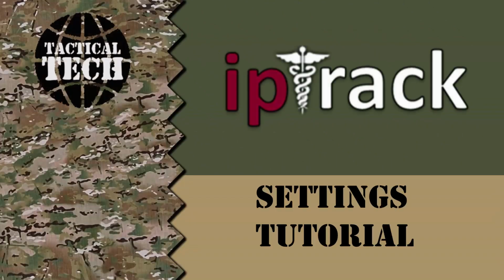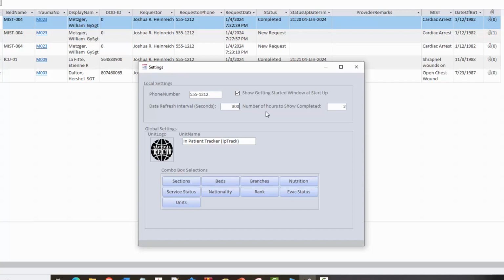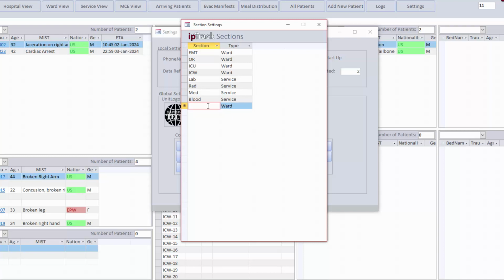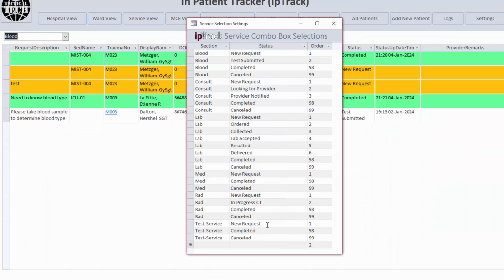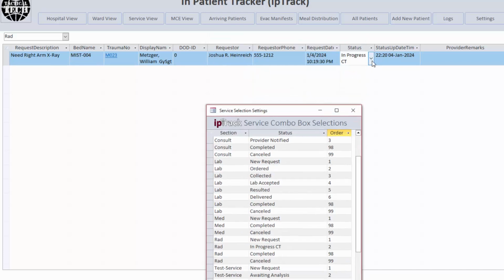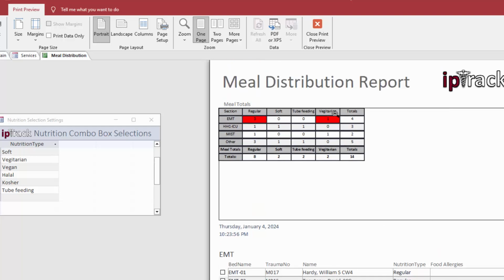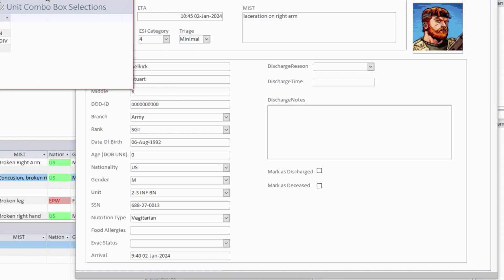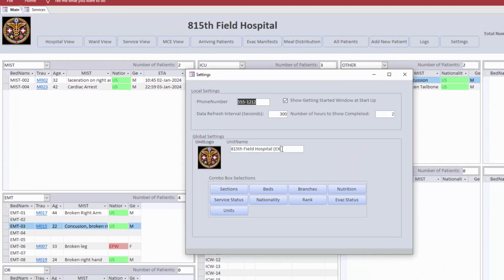ipTrack Settings Tutorial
ipTrack is an in-patient tracking database built with the Army Field Hospital in mind. This video will cover how to adjust the local and global settings of the system.